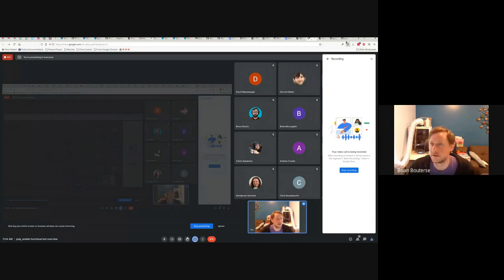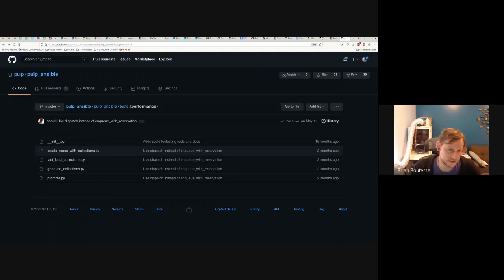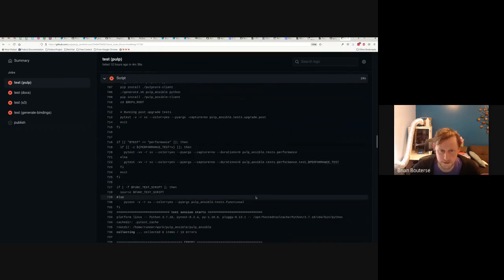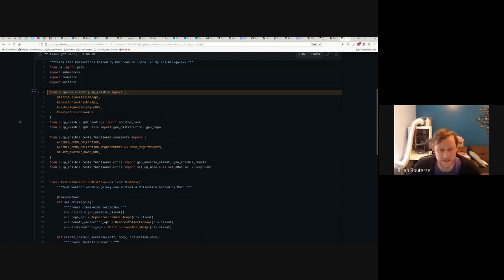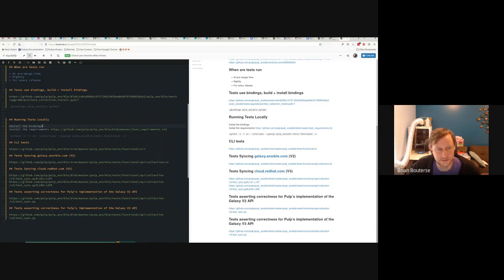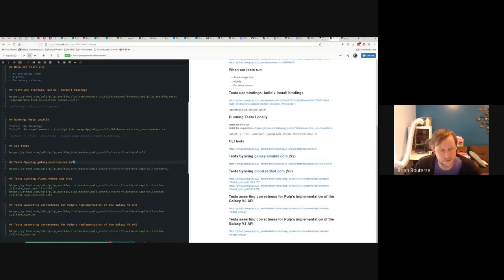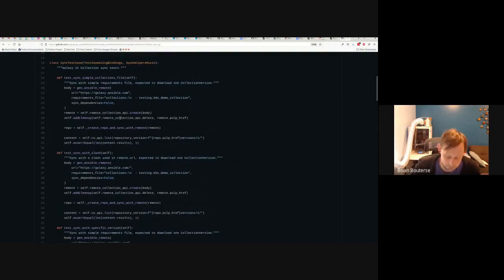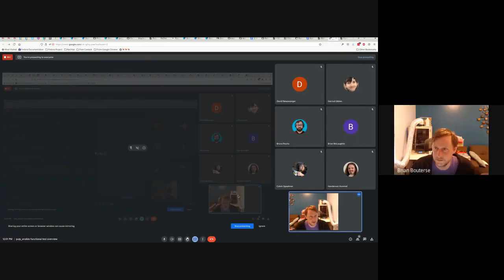Pulp Ansible Tests Overview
An overview of Pulp Ansible tests.

This video provides an outline, the test goals, a look into the tests themselves.

If you're adding something to Pulp Ansible, you need to include a functional test. Most of what you already need to get started already exists, and this video will help you find what you need.